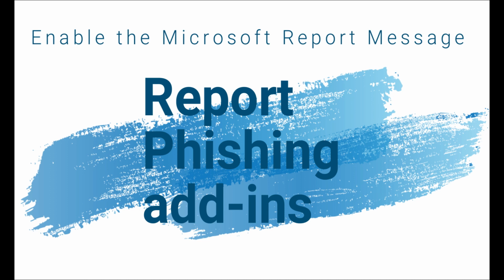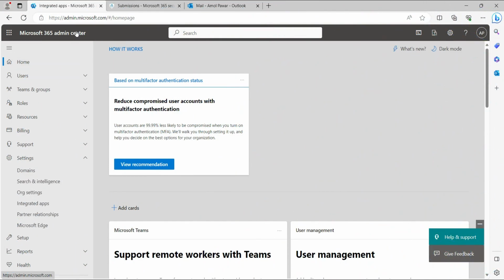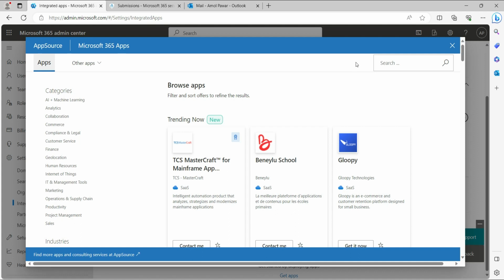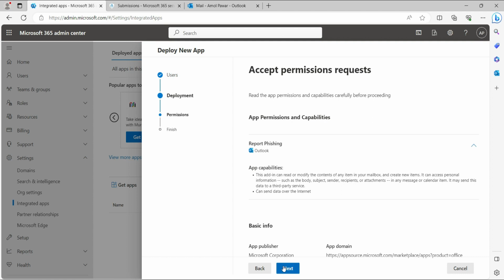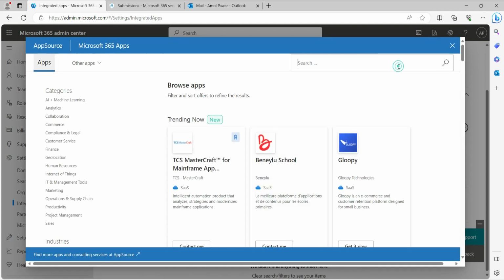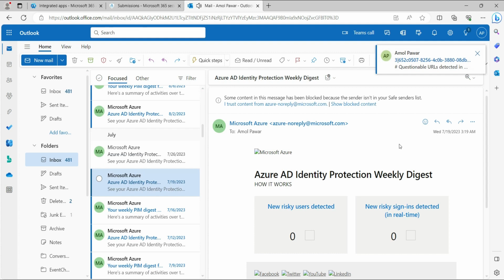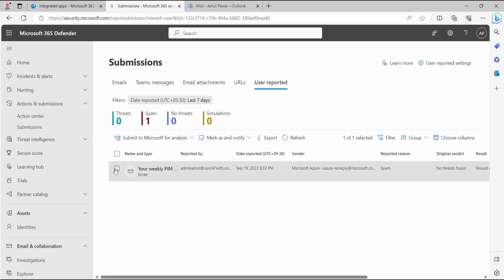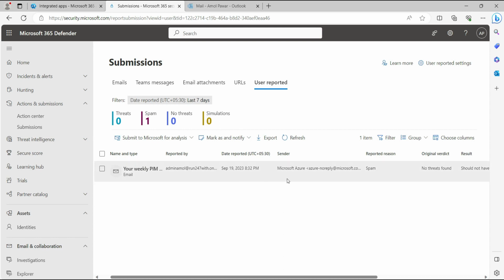Microsoft 365 Report Message Add-in | deploy & configure | Defender for office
The Report Message add-in provides the option to report both spam and phishing messages
exchange online
Microsoft Intune
Endpoint manager